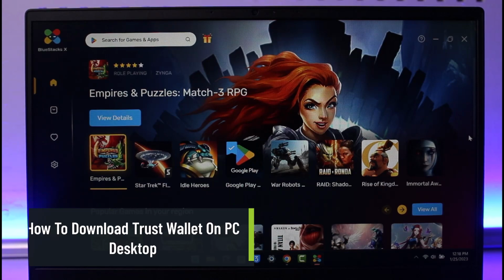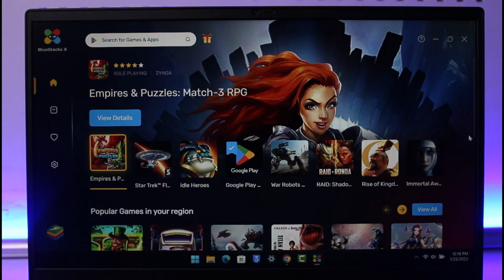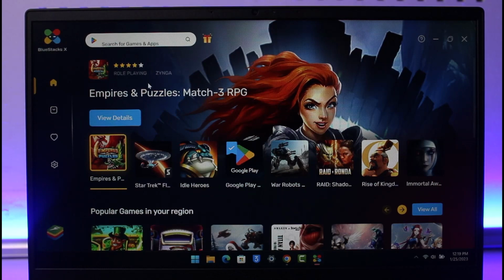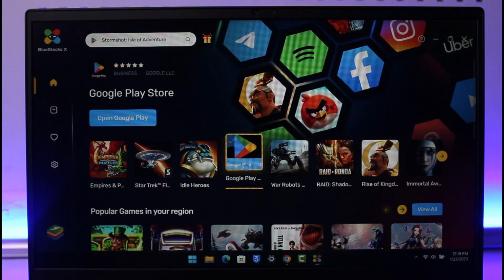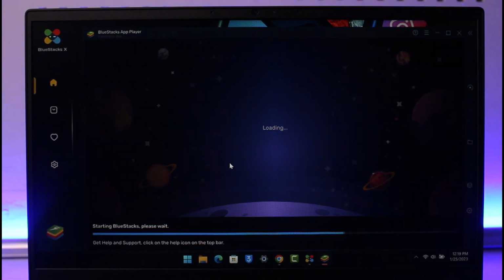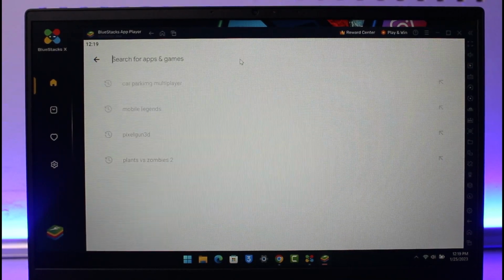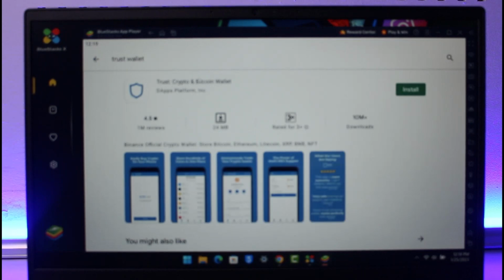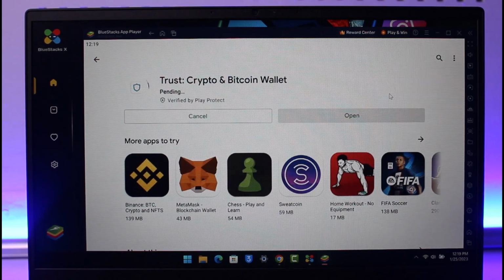How To Download Trust Wallet On PC Desktop (2023) - Install Trust Wallet App On PC (Quick & Easy)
In this tutorial video, I am simply going to show you how to download the Trust Wallet Crypto app on your PC or desktop.

~Chapters:
0:00 Introduction
0:12 Android Emulator
0:31 Download Trust Wallet
1:08 Conclusion